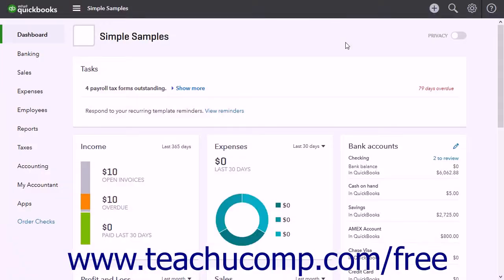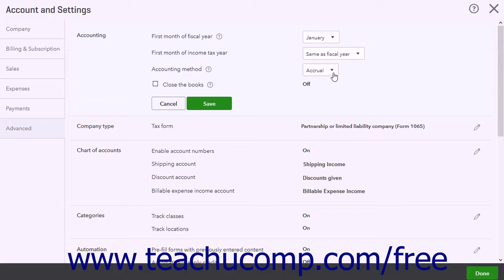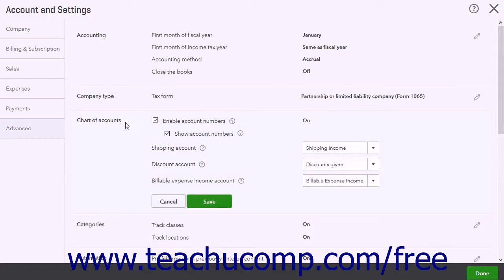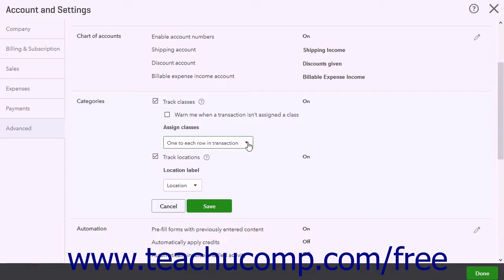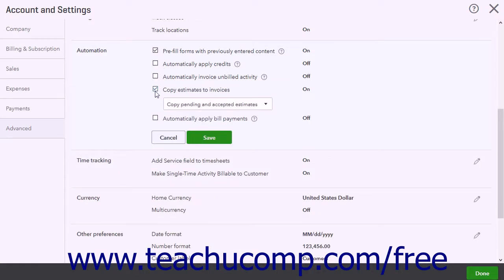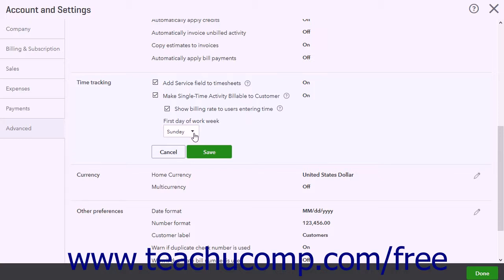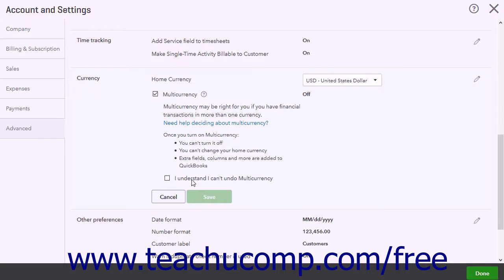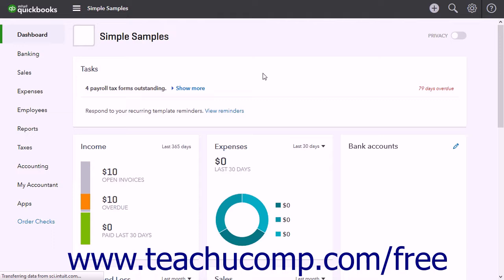QuickBooks Online Plus 2017 Tutorial Customizing Advanced Settings Intuit Training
Learn about Customizing Advanced Settings in QuickBooks Online Plus 2017 A clip from Mastering QuickBooks Online Made Easy. - the most comprehensive QuickBooks Online tutorial available. Visit us today!